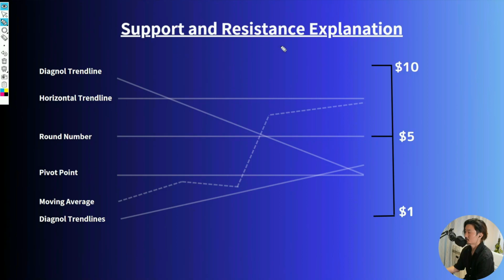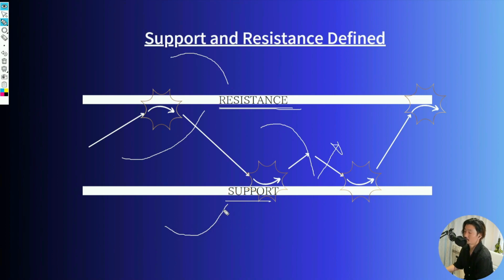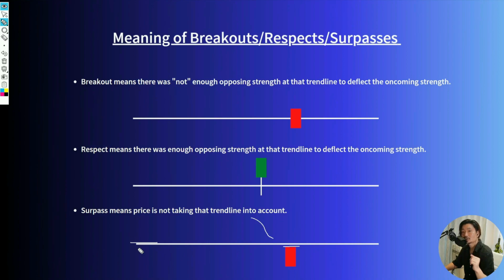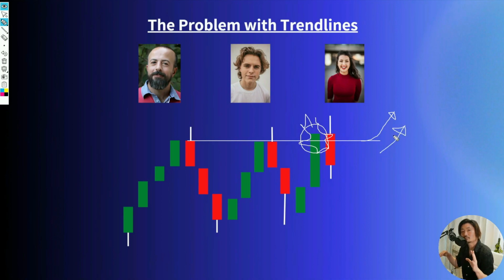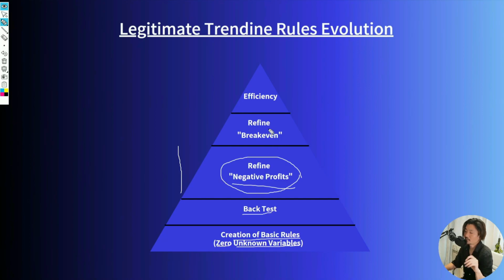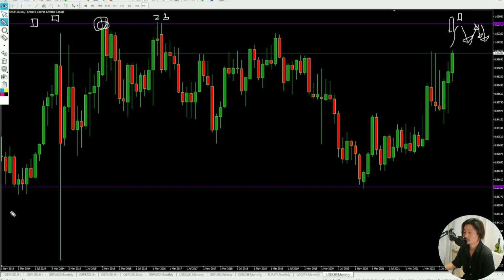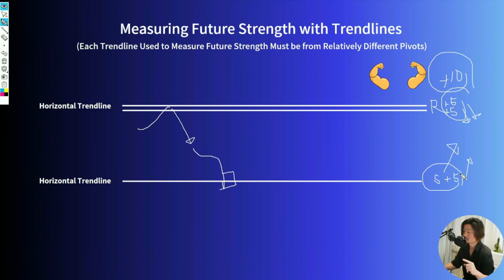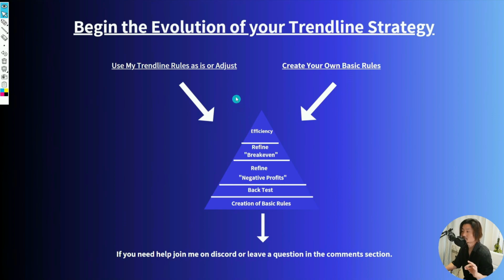Price Action Trading Course (For Beginners) Lesson 3: Support and Resistance Basics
Lesson 3 : Support and Resistance Basics first covers what support and resistance is to the price action trader. Then covers how I personally use support and resistance in my trading currently. Finally, a basic road map is provided so the viewer can begin using support and resistance in their own trading.

Forecast Manual: An instruction manual to help you better understand and get the most out of the  forecast. Provided is an outline of how I trade, an explanation of the major components of my strategy as well as definitions of price action jargon.

Time Stamps

0:00 Overview
0:30 Support and Resistance Basic Explanation
7:26 Meaning of Breakouts/Respects/Surpasses
10:45 How Support and Resistance is Used in Price Action Trading
12:37 The Problem with Trendlines
21:26 Horizontal Trendline Rules
34:39 Evolution of a Trendline Strategy
35:53 Key Takeaways